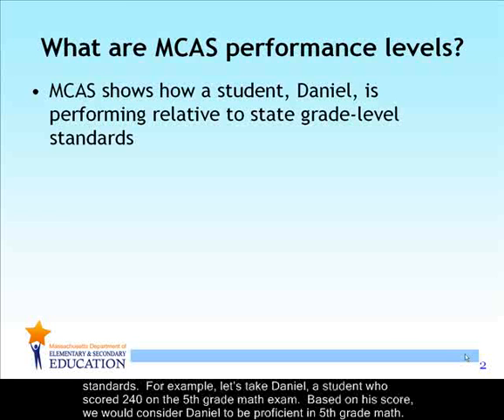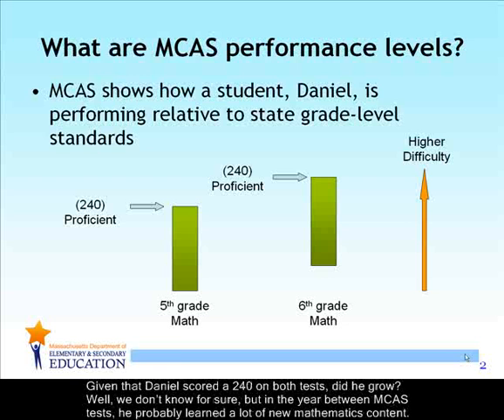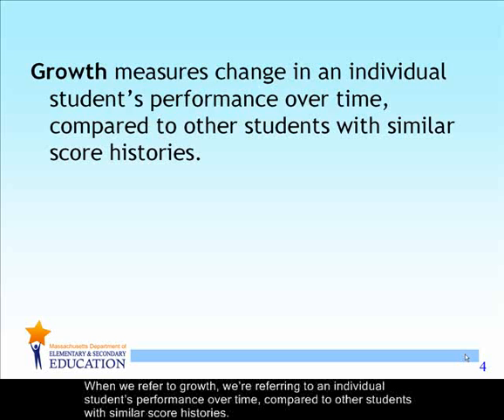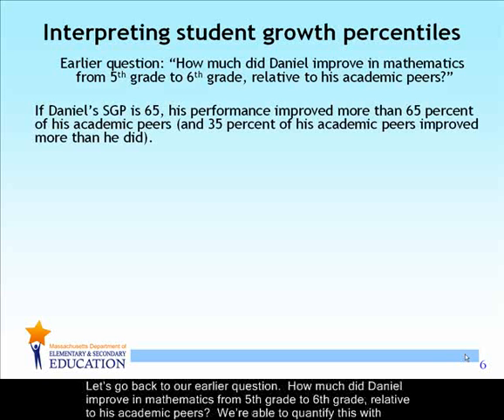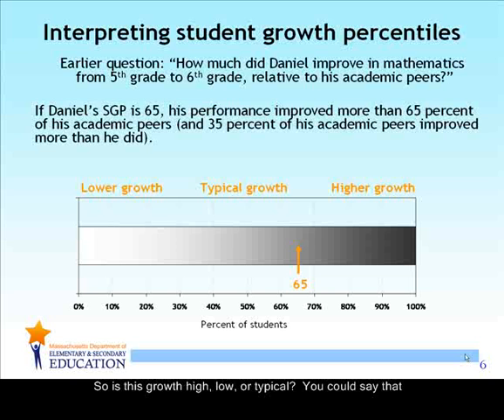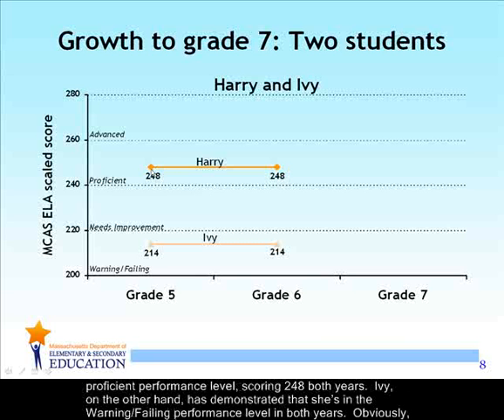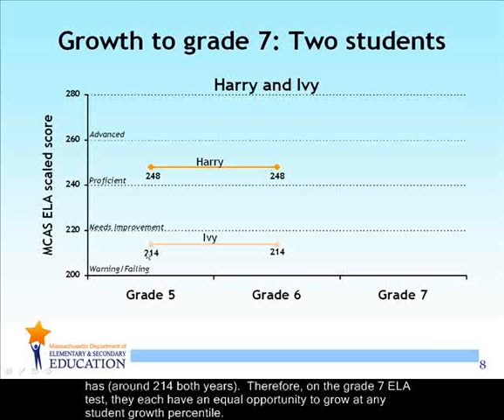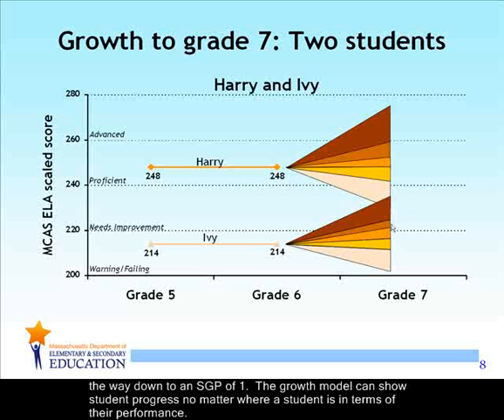MCAS Student Growth Percentiles - The Basics of the Growth Model